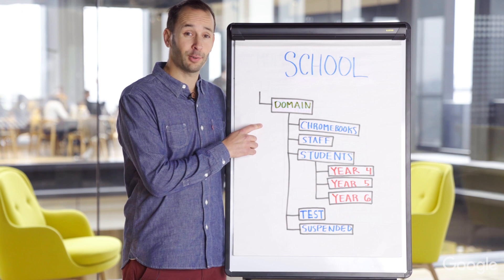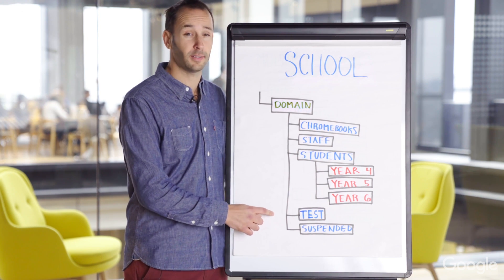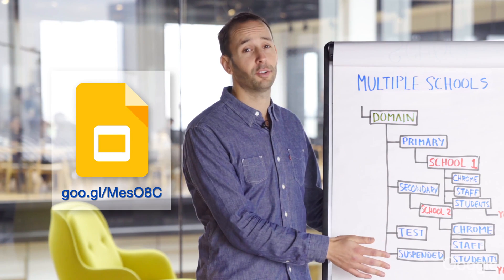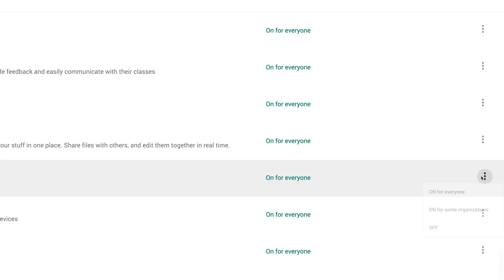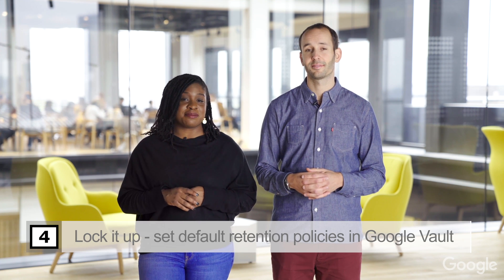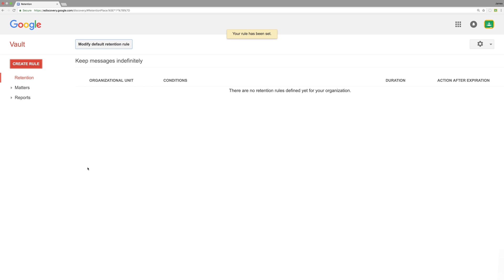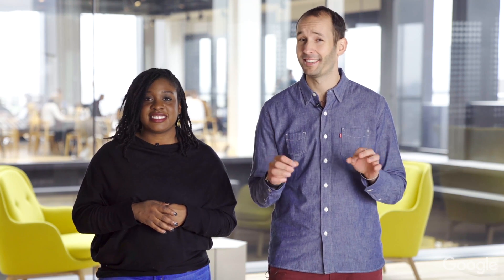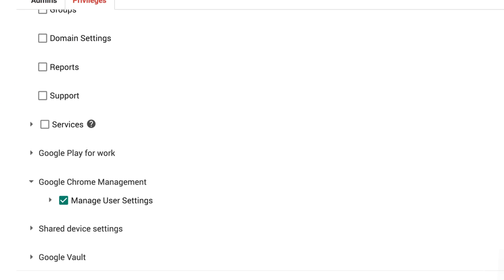Deployment Series Episode 2: The top 5 tips for deploying G Suite for Education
The second video in our deployment series, helping schools get set up quickly and easily with Google for Education tools. This second episode features the top 5 tips for setting up G Suite for Education in your school - direct from the Google team.